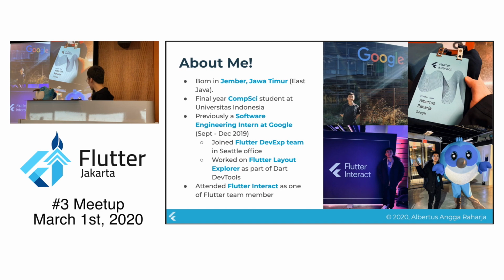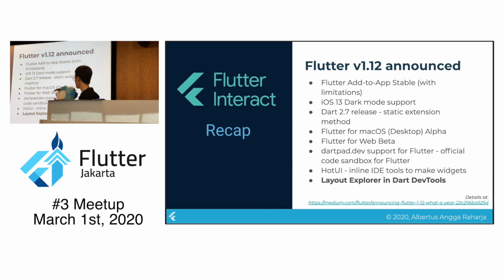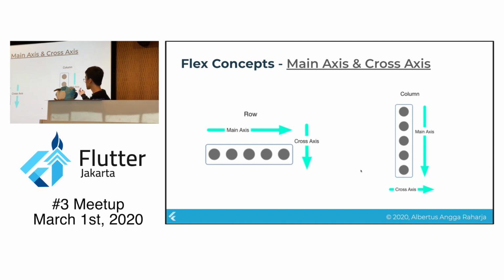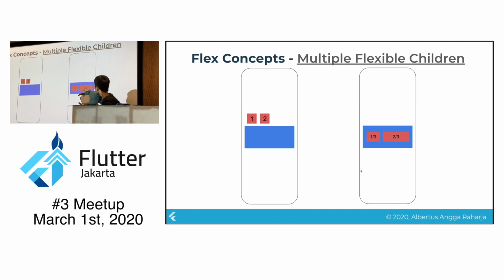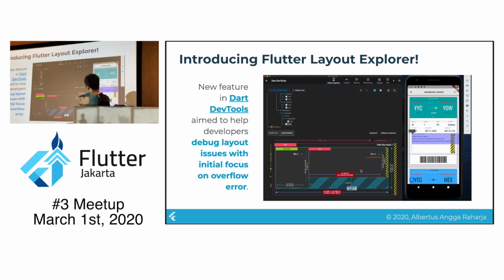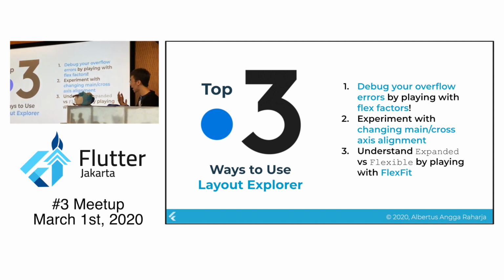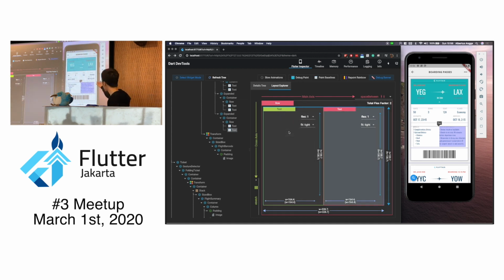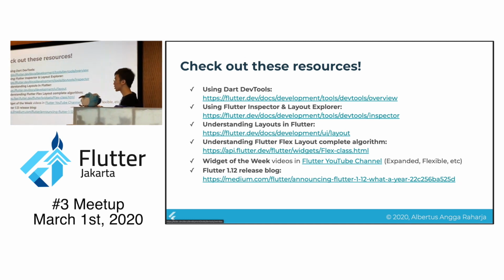Understanding Flex Layout in Flutter with Flutter Layout Explorer - Albertus Angga | Flutter Jakarta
Flutter Jakarta #3 Meetup: Understanding Flex Layout in Flutter with Flutter Layout Explorer